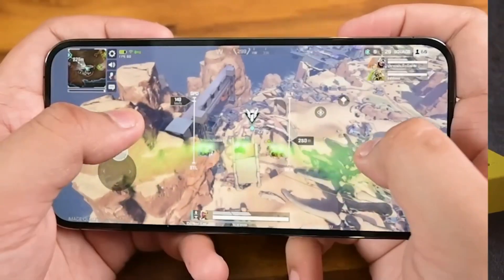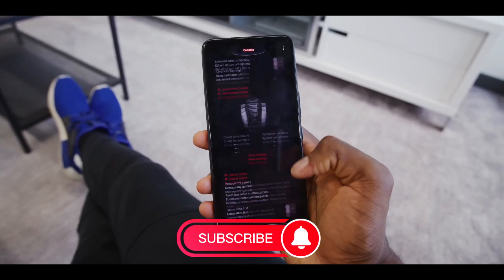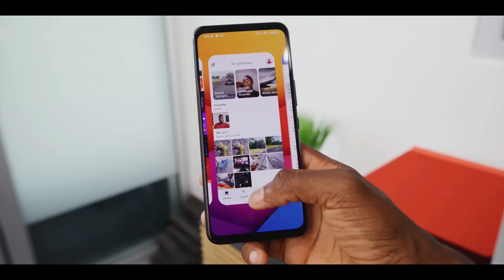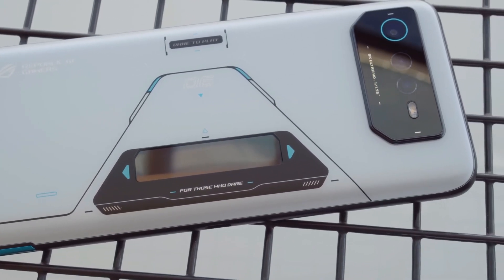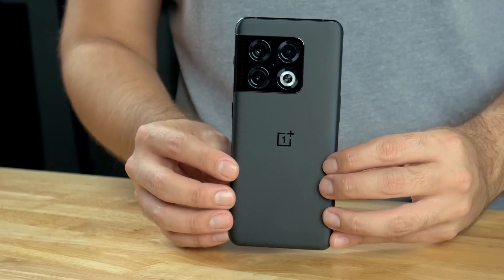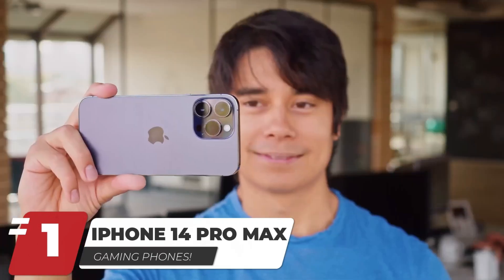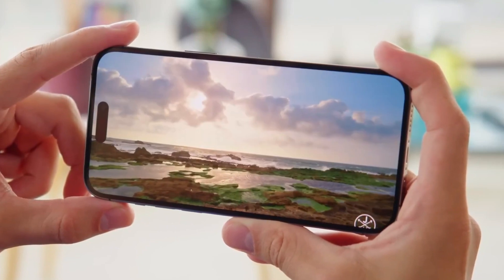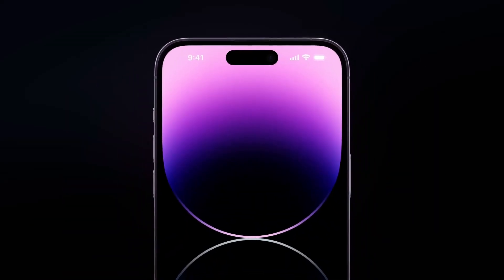TOP 3: Best Gaming Phone Picks for 2023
Links:

3. ASUS ROG Phone 6

2. ONEPLUS 10T

1. Apple iPhone 14 Pro

Gaming can be a very addicting and fun hobby. The demand for gaming phones is getting bigger so it is important to know what the hottest phones are coming out in 2023 and see if they would suit your needs.

One of the best upcoming iphone 14 pro gaming phones is the Asus Rog 6. It has a 6 inch 1920x1080p display, 8-core 2.8ghz 64-bit processing, 12gb of ram, and a huge 5000mah battery!

The Oneplus 10 is also an excellent phone with amazing features including a dual 16mp rear camera with optical zoom, 20mp front camera, 6gb of ram and 120gb of storage; however it lacks in battery life as it only has 3000mah and lacks wireless charging.

This phone will give you hours upon hours of gaming enjoyment!

Welcome to  Tech on Budget.  Whether it's a new phone, laptop or gadget, we'll give you our honest opinion.

 Portions of footage found in this video is not original content produced by Top Tech Now. Portions of stock footage of products was gathered from multiple sources including, manufactures, fellow creators and various other sources for visual reference only. All thoughts and opinions expressed in this video are unique to Tech on Budget.

Tech on Budget is a participant in the Amazon Services LLC Associates Program. I earn through amazon associates from qualifying purchases.